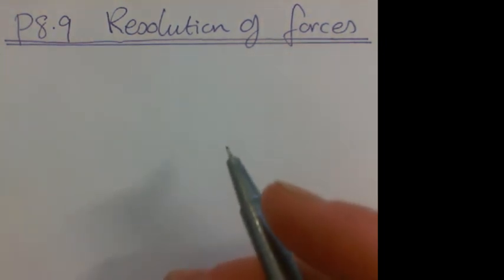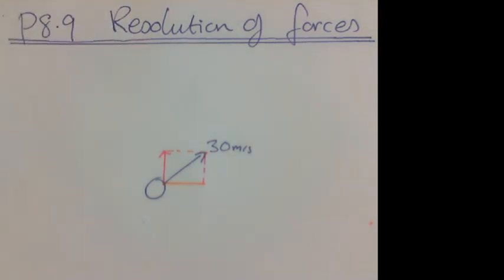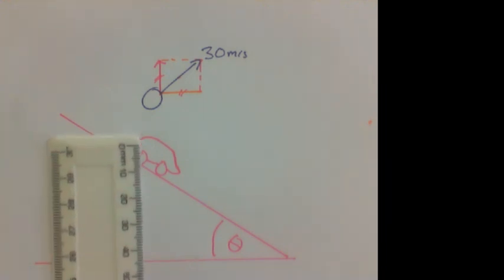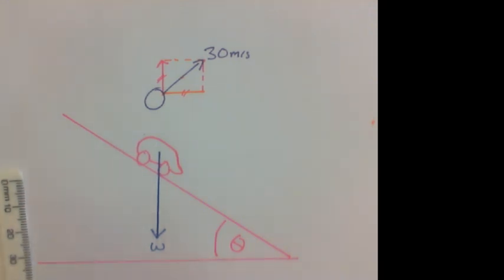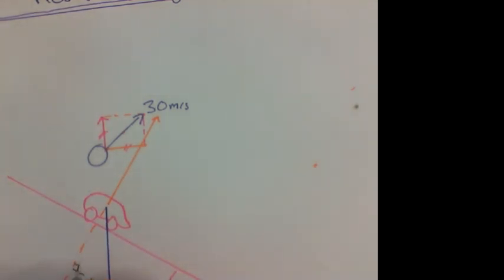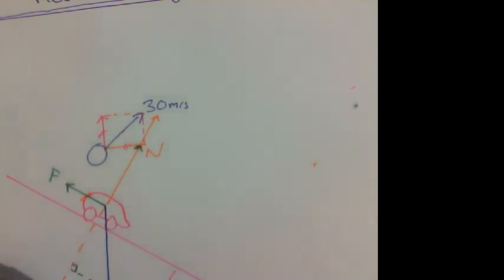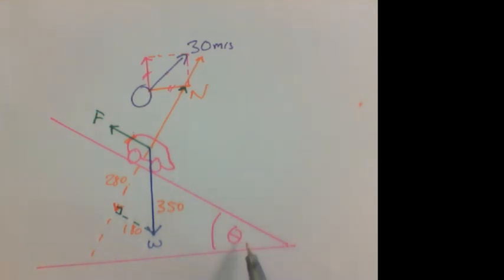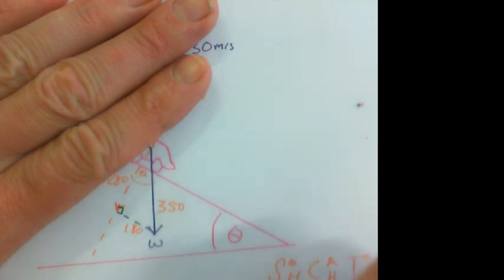P8 9 Resolution of forces